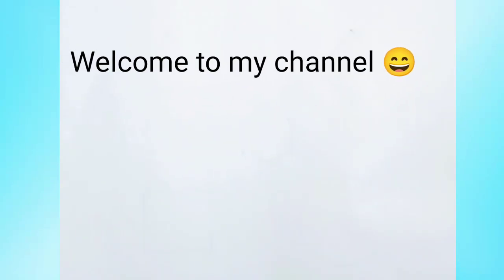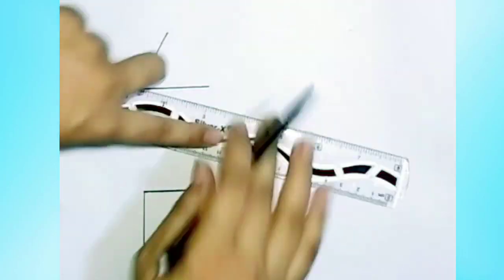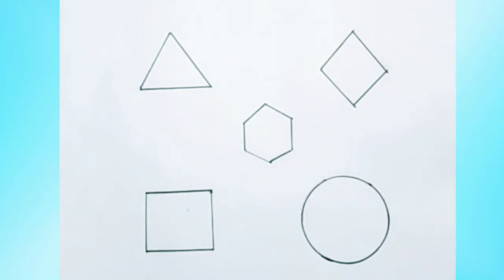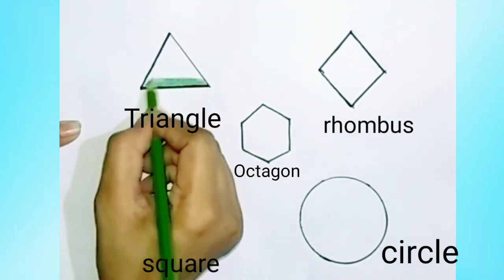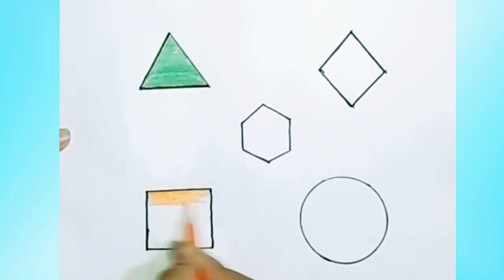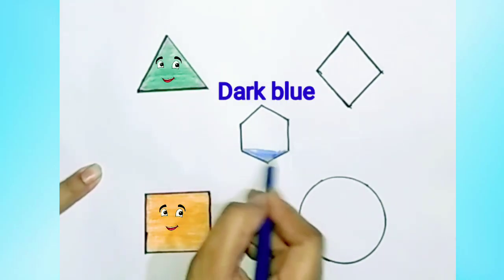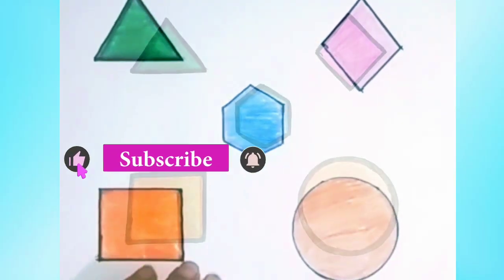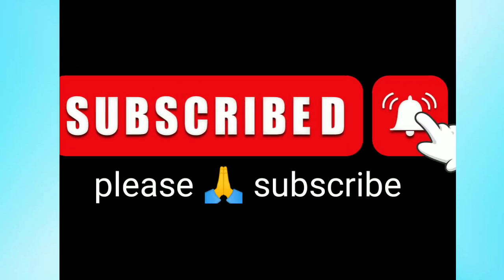Learn draw shapes, colours for kids and toddlers||2D shapes drawing for kids||easy drawing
Learn shapes for toddlers and preschoolers learn how to draw shapes and colours 2D shapes for kids learn maths shapes.